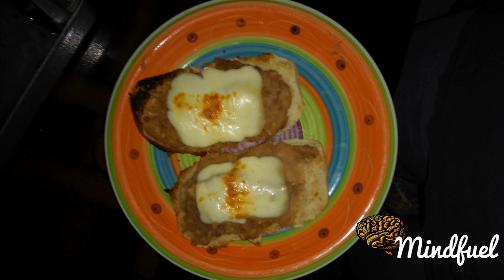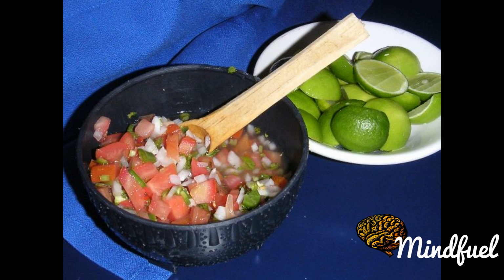Mollete Documentary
A mollete (Spanish pronunciation: [moˈʎete]) is a typical food of Mexico and a kind of bread in Spain.